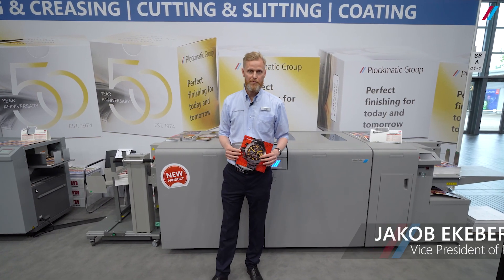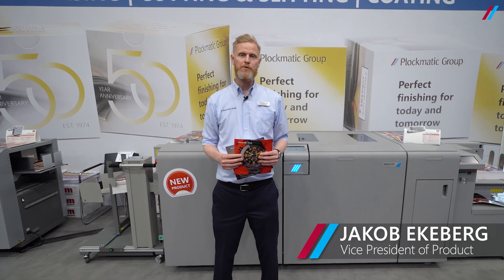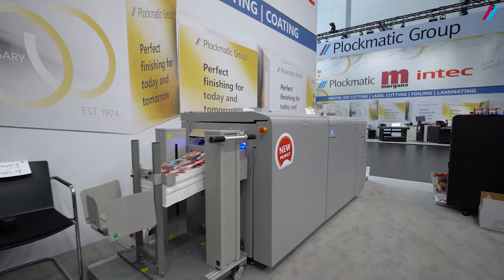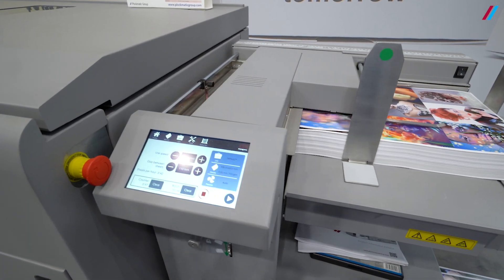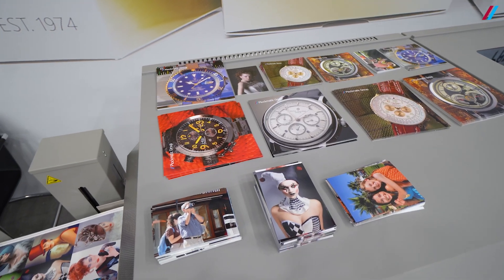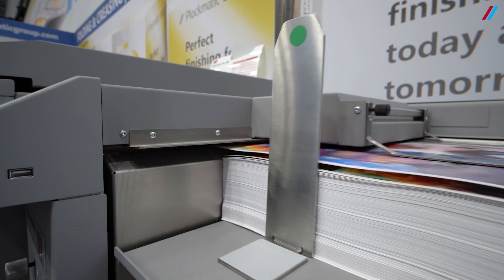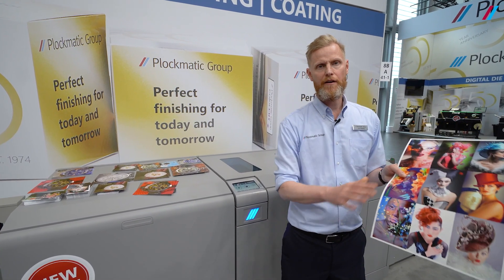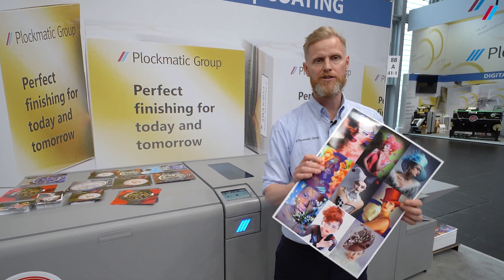Morgana DigiCoater Pro 400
Introducing the new DigiCoater LED flat bed coater. This new innovative technology reduces the use of mercury lamps and lays a thin layer on coating on sheets produced from some waxed based toner printers.